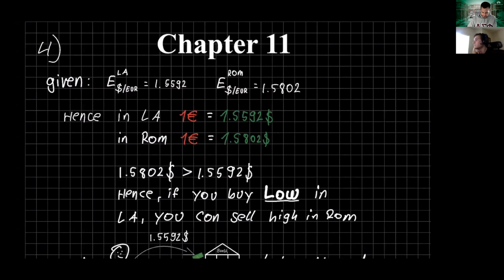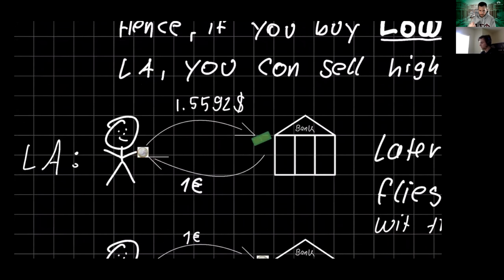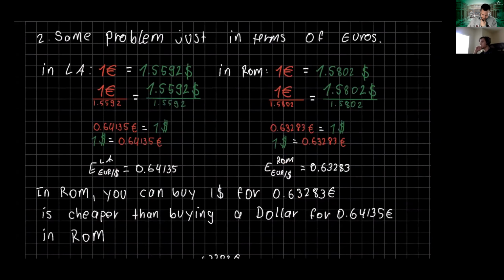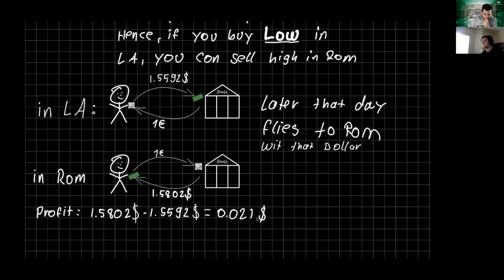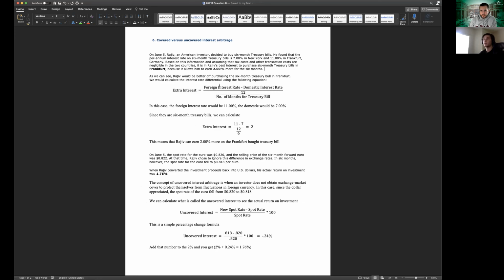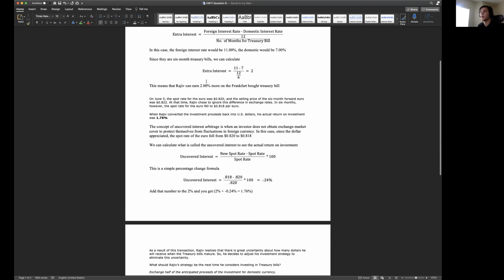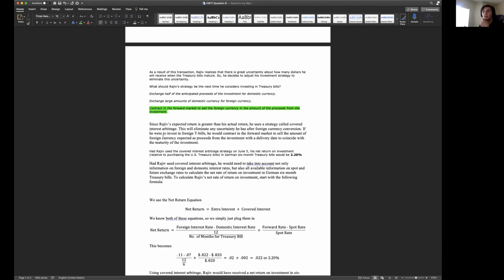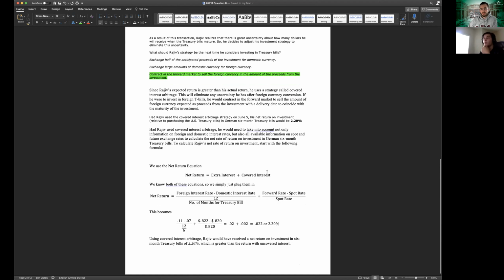ECON 3171 Chapter 11 questions 4 & 6